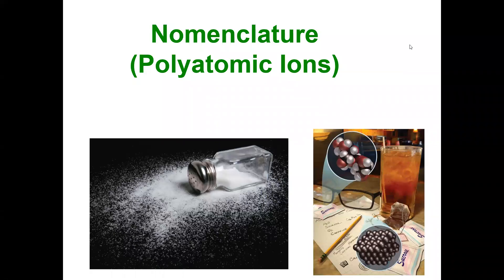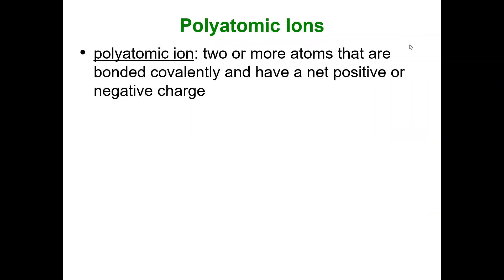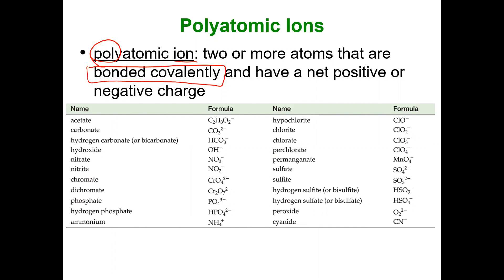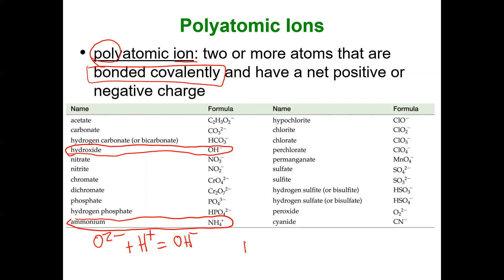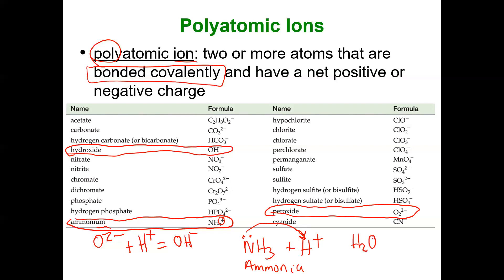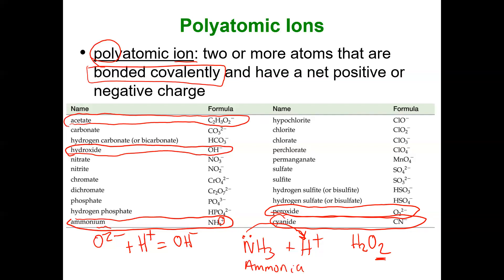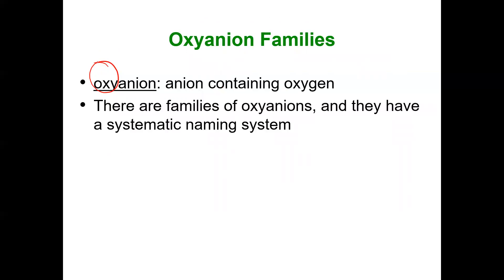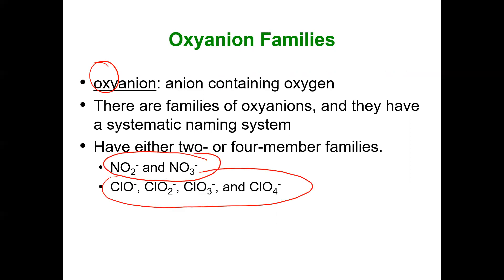Tricks to Remember Polyatomic Ions